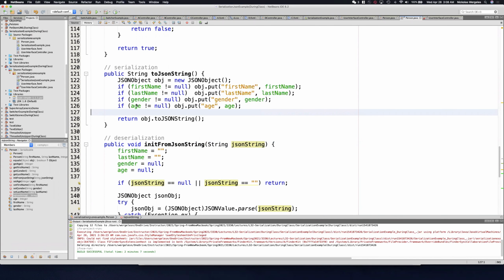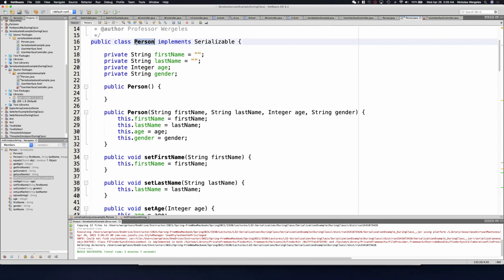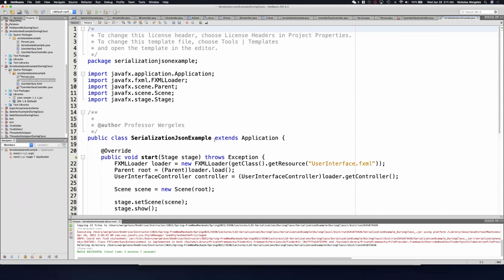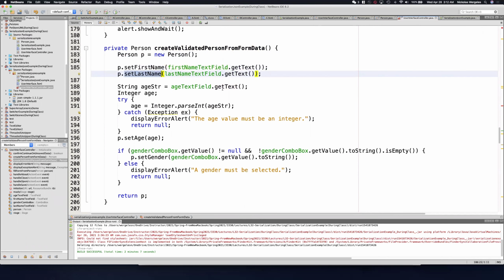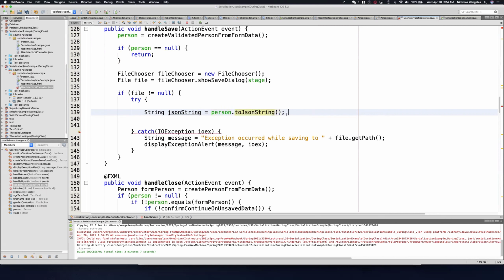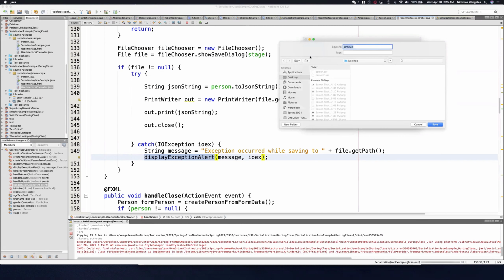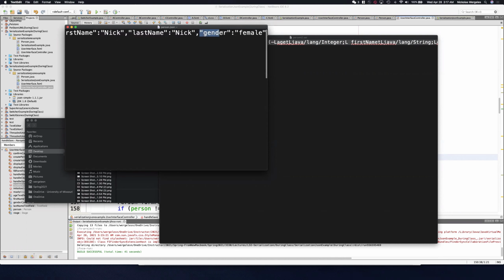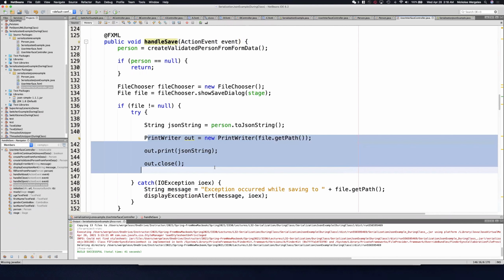Java Serializing Objects with JSON using the JSON Simple External Library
3330 Serialization Lecture Video7